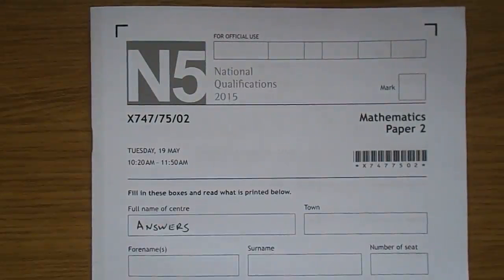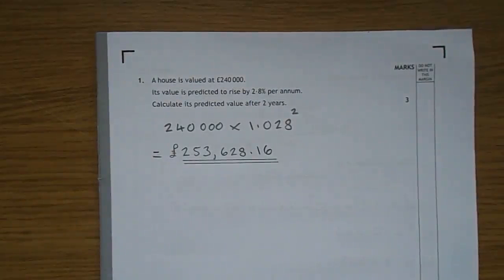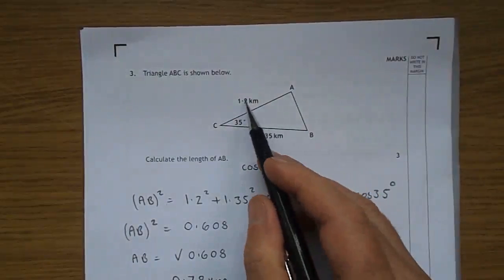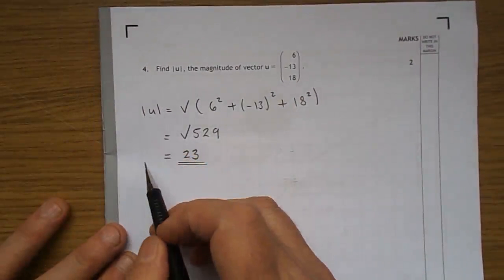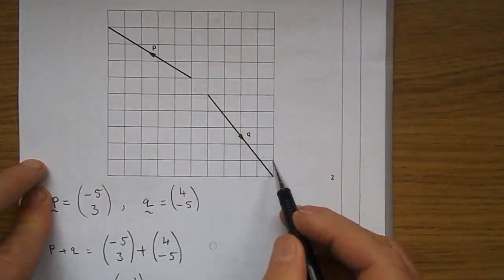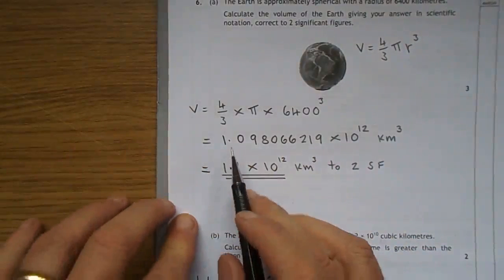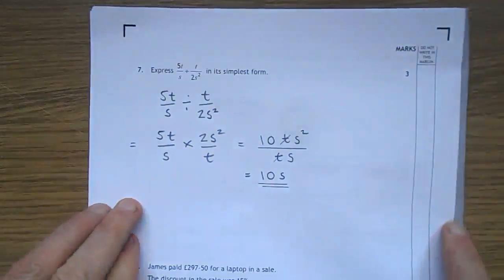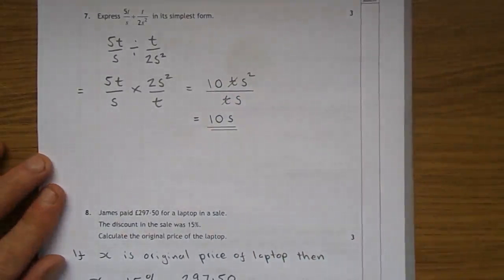Mr Lees SQA N5 Mathematics 2015 Paper 2 Qs 1-7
How did you do? A talk through by Mr Lees.